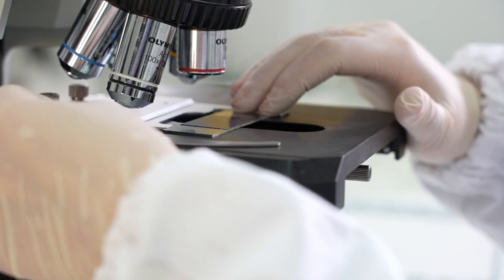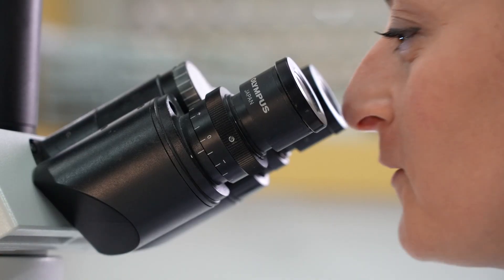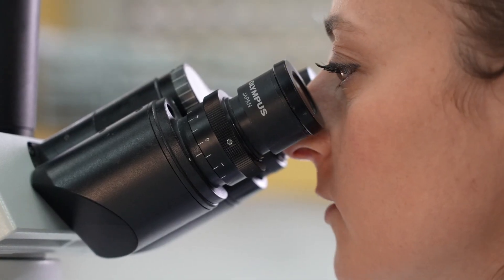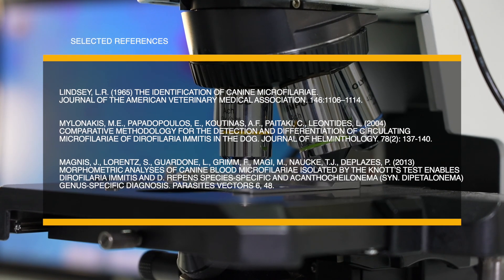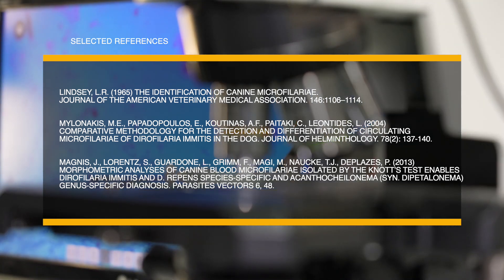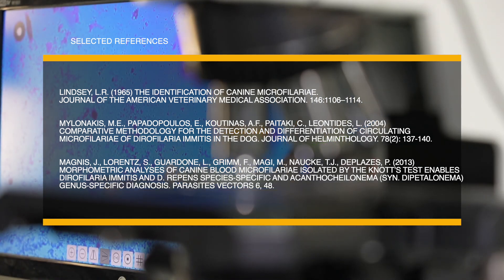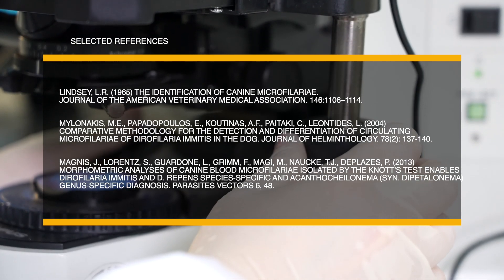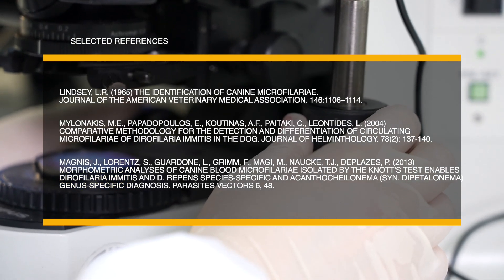Knott’s Test - Veterinary Parasitology Textbook - Otranto/Wall - 2023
Knott’s Test

Aims: This test allows for the examination and identification of parasitic species containing microfilarial life stages present in the blood. This is most commonly performed for the identification of microfilariae of Dirofilaria immitis, Dirofilaria repens and Achantocheilonema reconditum in the blood of companion animals.

Materials:
- Whole blood sample (stored in a collection tube with a suitable anticoagulant)
- Distilled water
- 1 15 mL centrifuge tube
- 1 rubber stopper
- Pasteur/transfer pipettes
- Laboratory centrifuge
- Methylene Blue Dye
- Microscope slides and coverslips

Procedure: Add 1 mL of whole blood to 9 mL of distilled water in the centrifuge tube to create a dilution ratio of 1:10. Centrifuge the sample for 5 minutes at 1500 rpm. Using a Pasteur/transfer pipette, remove the supernatant leaving only the pellet in the tube. Add an equal volume of Methylene Blue dye (~1-2 drops) to the sediment. Gently resuspend the pellet into the dye and allow to stand for approximately 15 minutes to allow the dye to penetrate into any microfilariae present.

Results: Collect a small amount of the sediment (~ 50 µL) using a Pasteur pipette and place it on a microscopic slide. Cover the sample with a coverslip and examine under the microscope at 10x magnification. If microfilariae are present, specific identification can be accomplished based on the size (length and width) and morphological features of the anterior and posterior ends of the microfilariae. To see these features and obtain precise measurements, the 20x and 40x objectives are recommended.

References:
Knott Test:
Lindsey LR (1965) The identification of canine microfilariae. Journal of the American Veterinary Medical Association. 146:1106–1114

Mylonakis, M.E., Papadopoulos, E., Koutinas, A.F., Paitaki, C., Leontides, L. (2004) Comparative methodology for the detection and differentiation of circulating microfilariae of Dirofilaria immitis in the dog. Journal of Helminthology. 78(2): 137-140.

Identification of microfilariae:
Magnis, J., Lorentz, S., Guardone, L., Grimm, F., Magi, M., Naucke, T.J., Deplazes, P. (2013) Morphometric analyses of canine blood microfilariae isolated by the Knott’s test enables Dirofilaria immitis and D. repens species-specific and Acanthocheilonema (syn. Dipetalonema) genus-specific diagnosis. Parasites Vectors 6, 48.